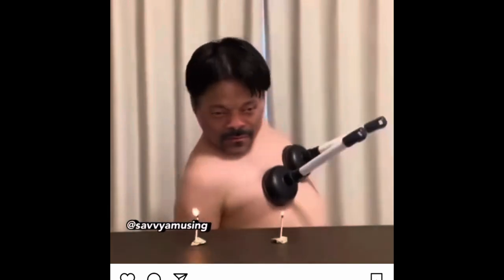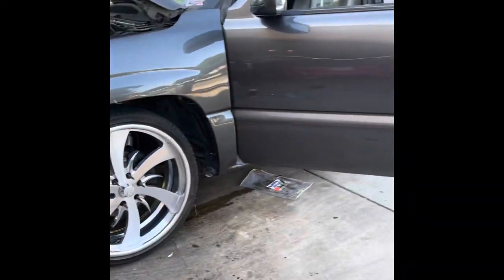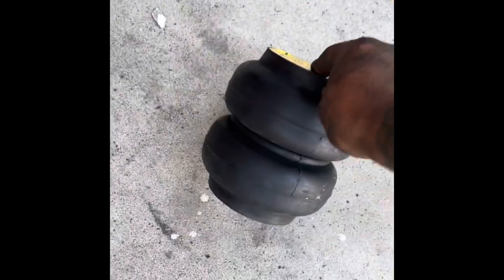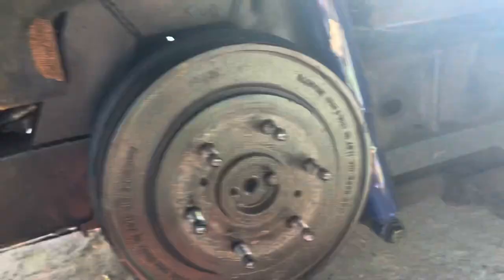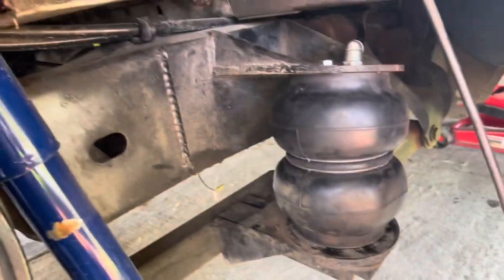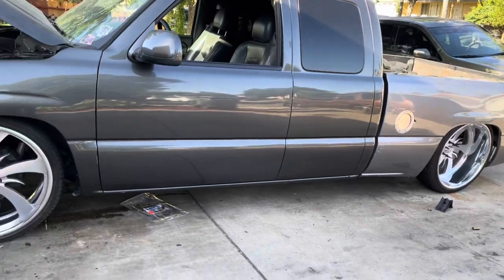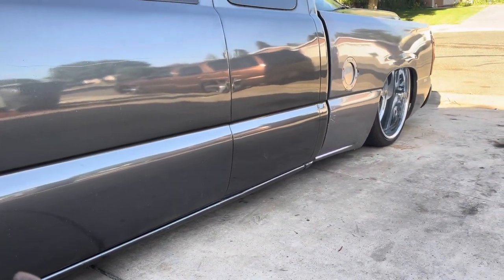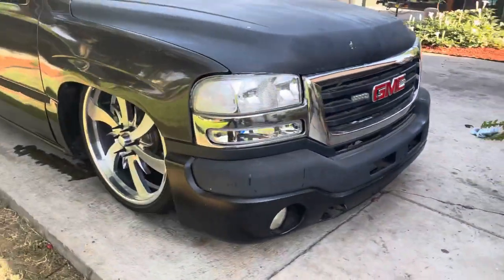Chino￼Truck done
ExtensiveAnd new bags all around Hydro boost as well￼